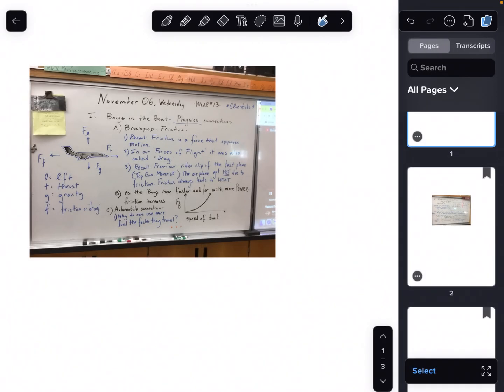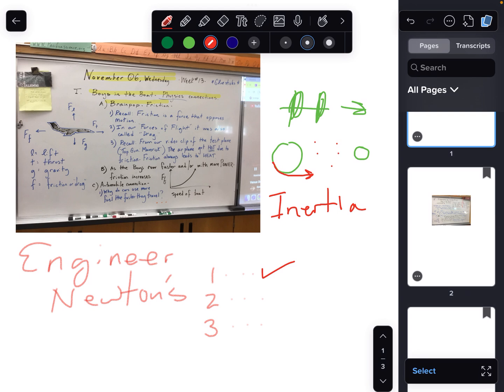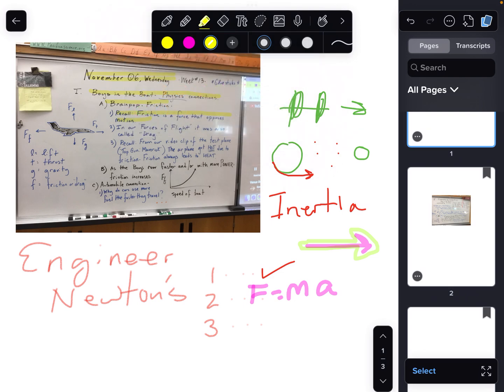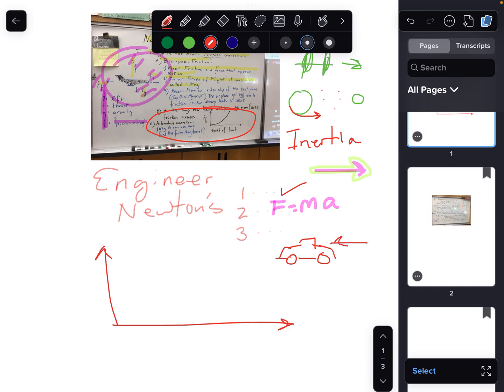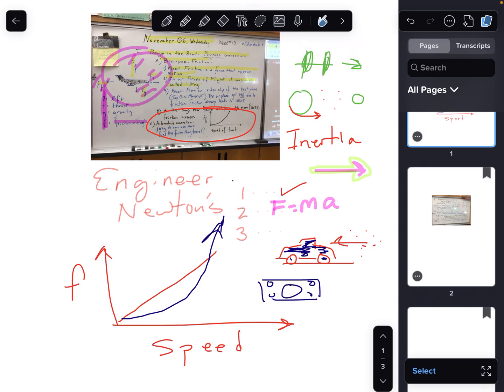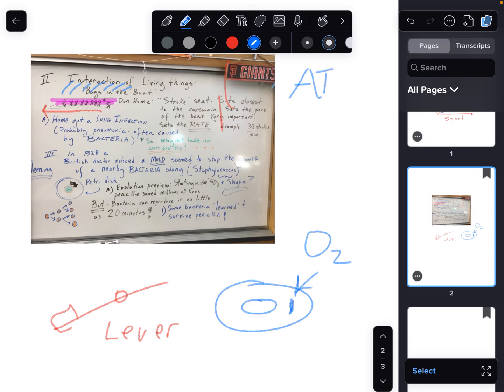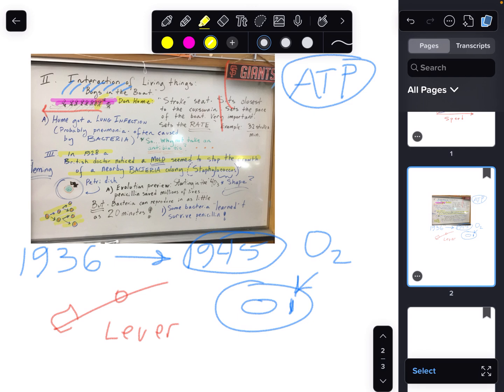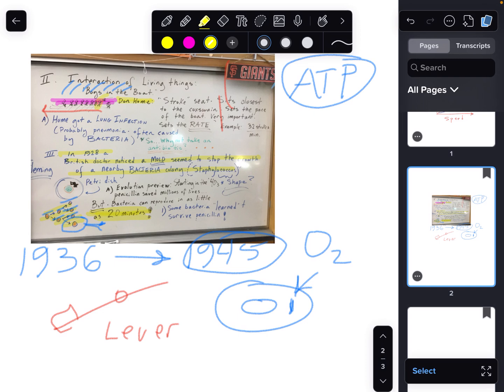November 8, 2024